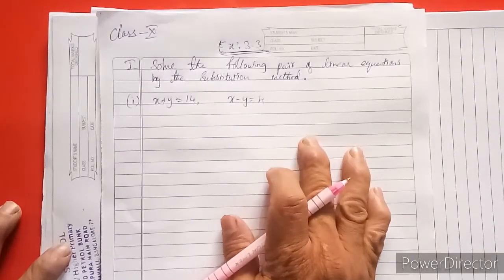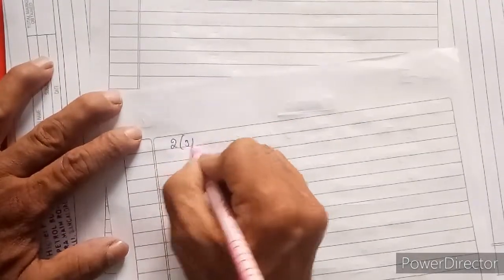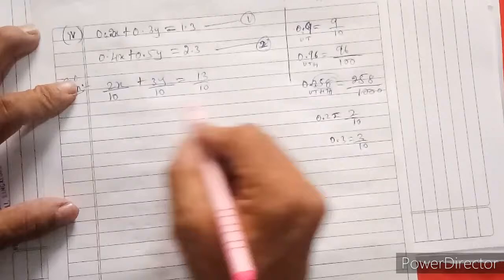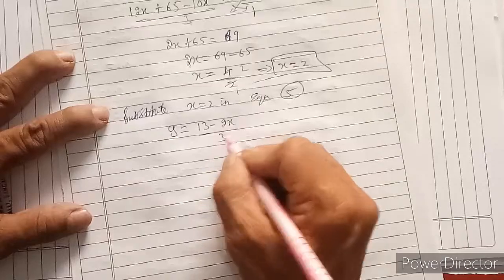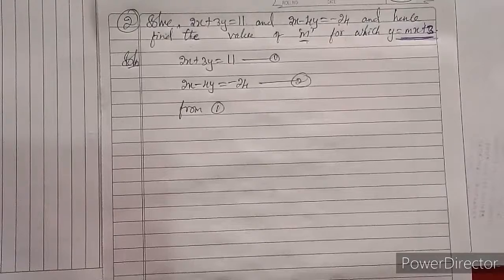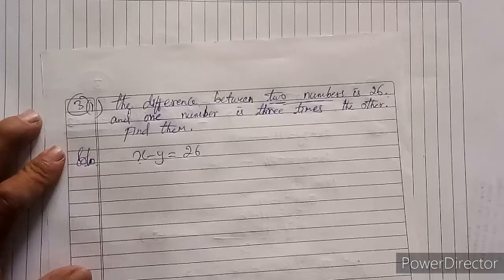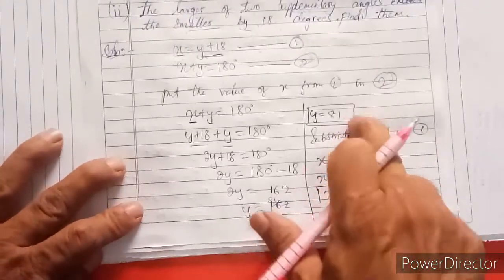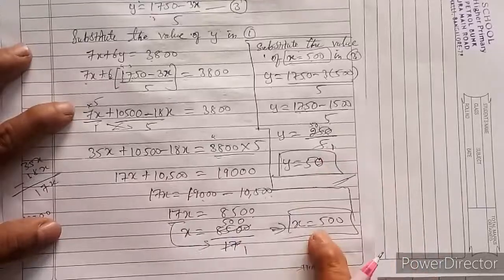Class-10, Pair of linear equations in two variables. part-3